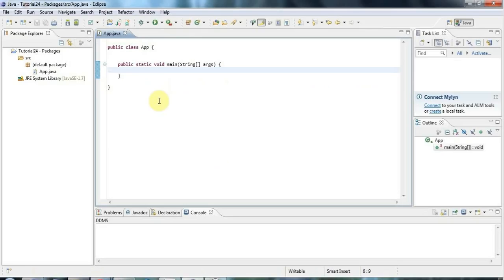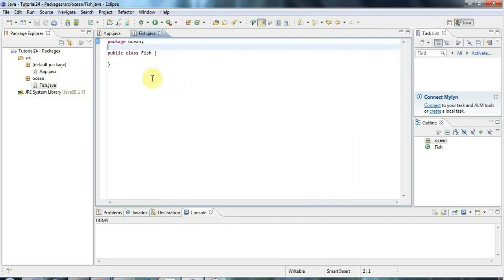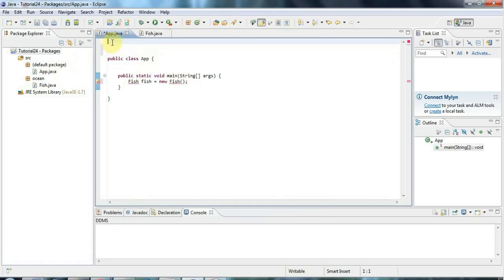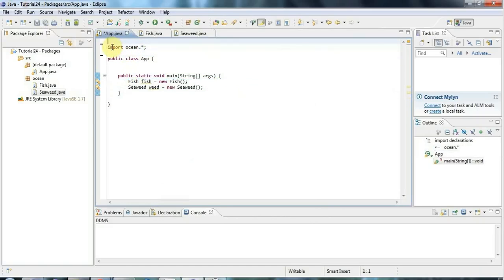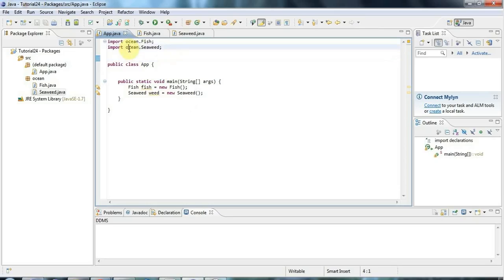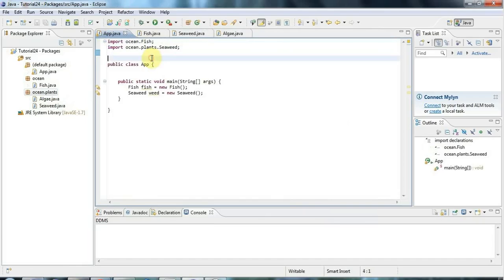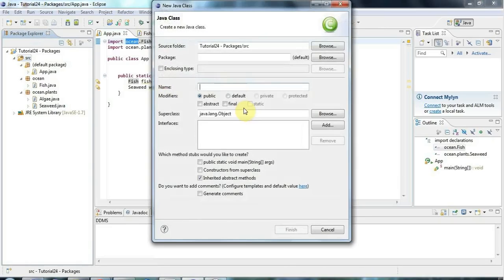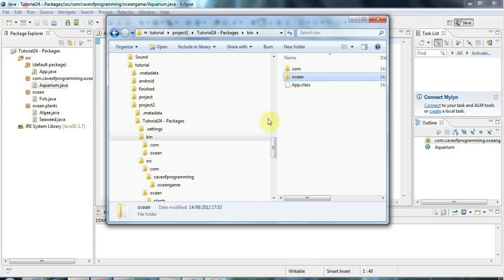[Code & Dev Bootcamp!] Learn Java Tutorial for Beginners, Part 24 Packages